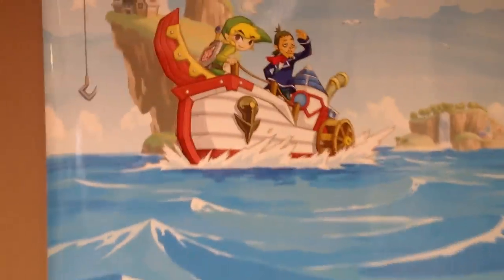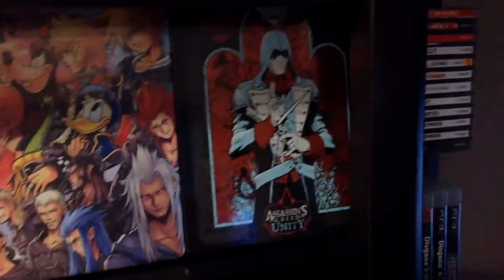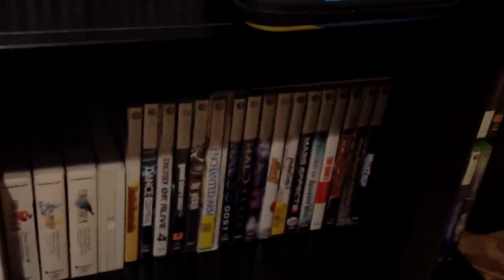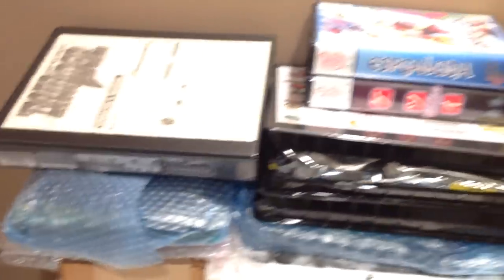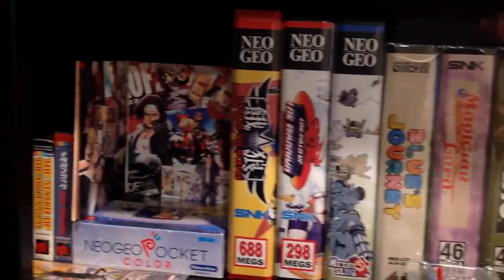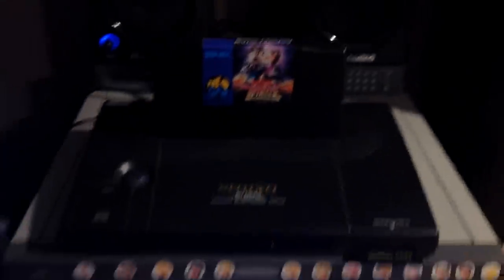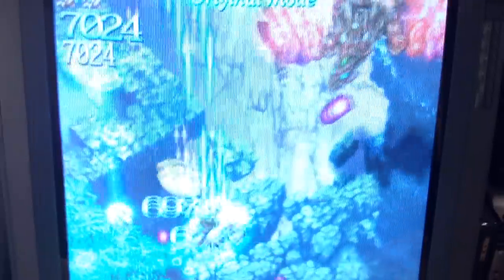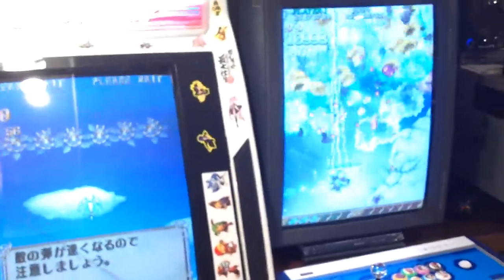Game room tour 2014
Its been 3 years since my last game room tour! Hope you enjoy it. Happy Year and Merry Christmas to everyone!